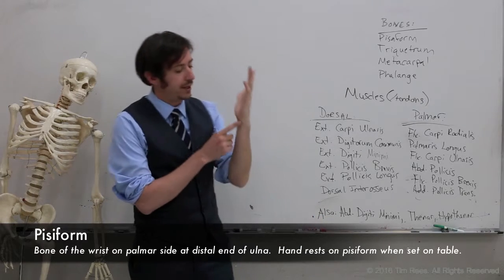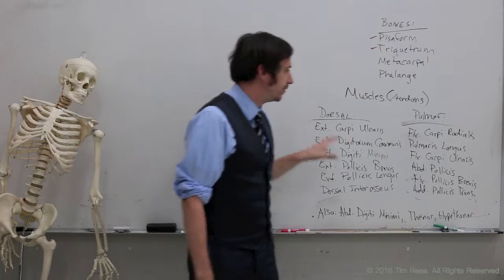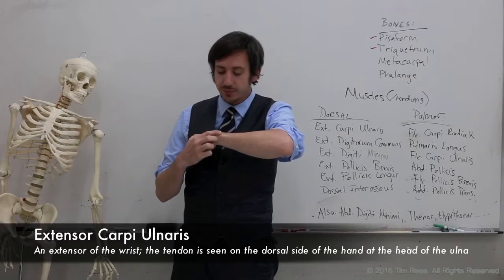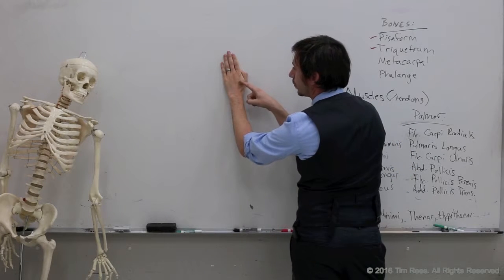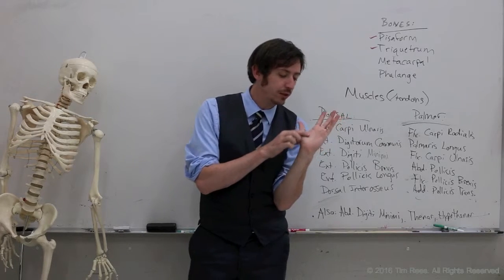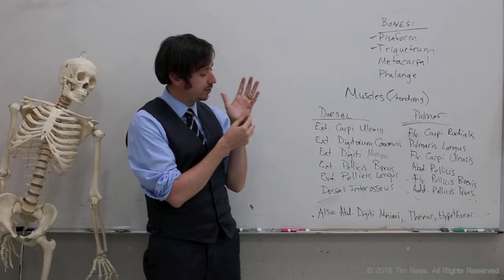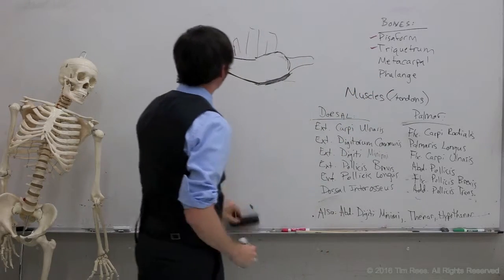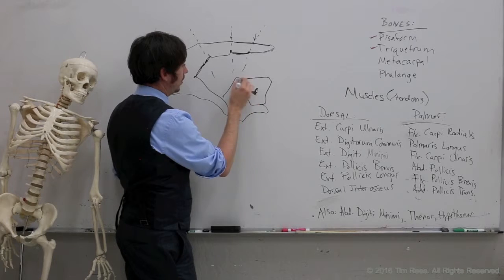D31. LEC200 Anatomy Lecture 4 Hands